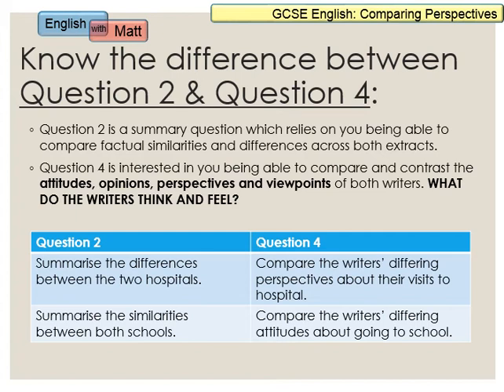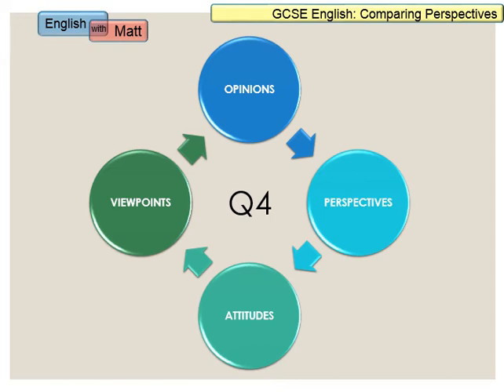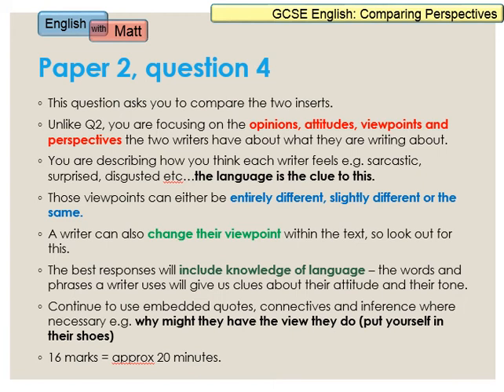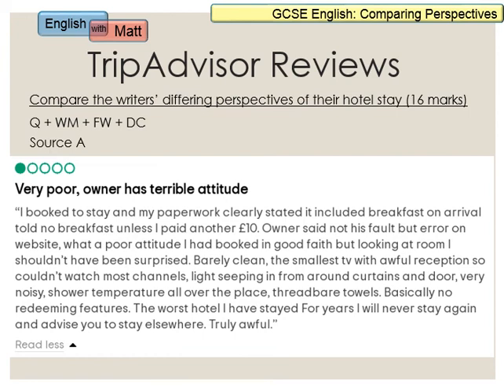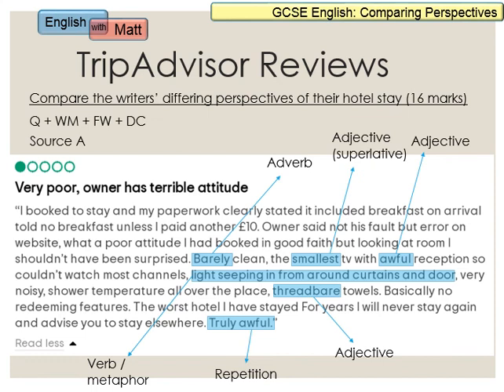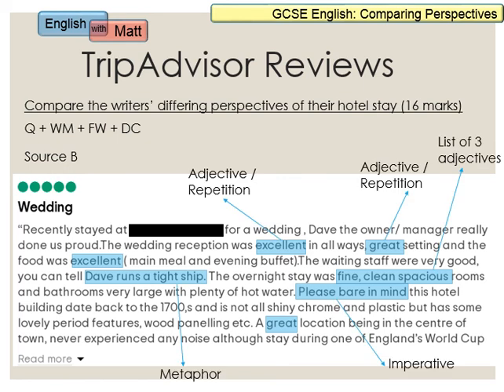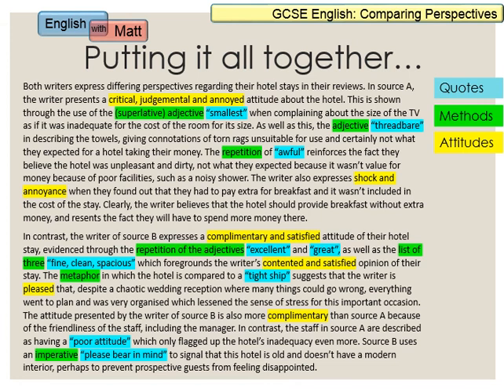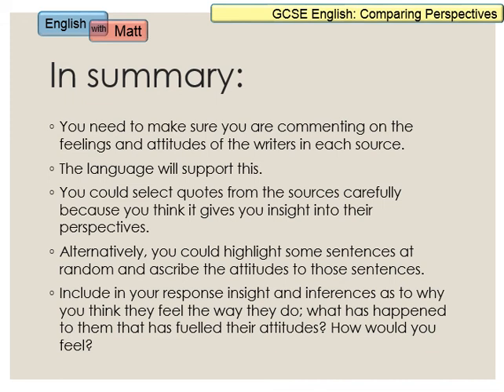22. Question 4, paper 2 intro (AQA GCSE English)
Introductory video for question 4, paper 2 of the English language course, all about comparing writer opinions and perspectives.